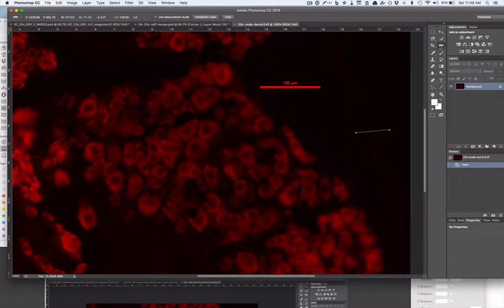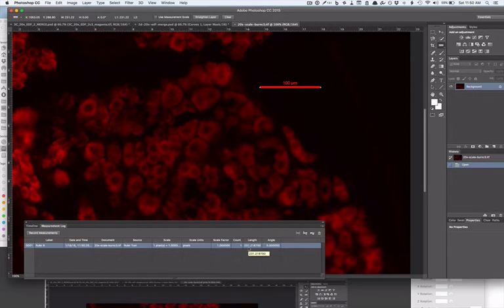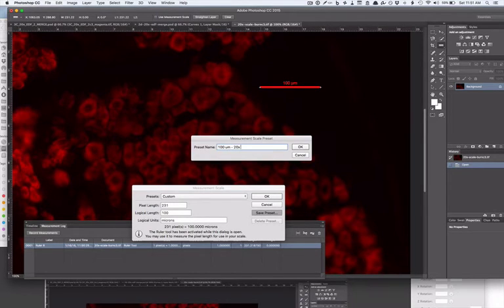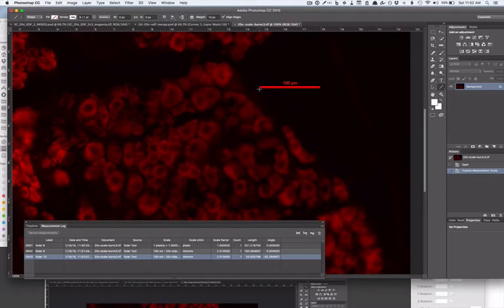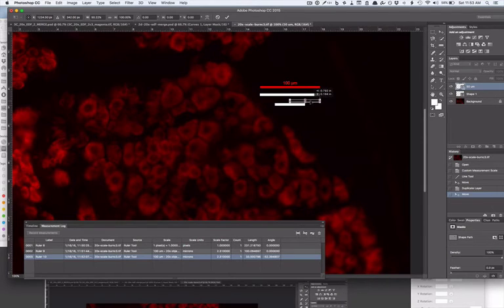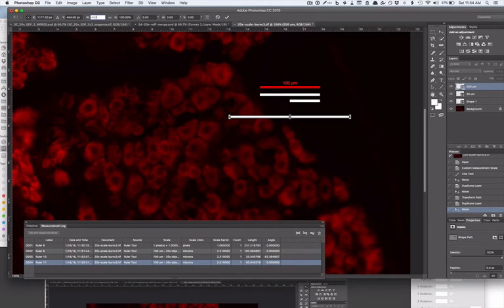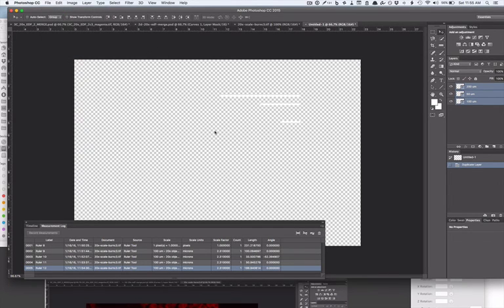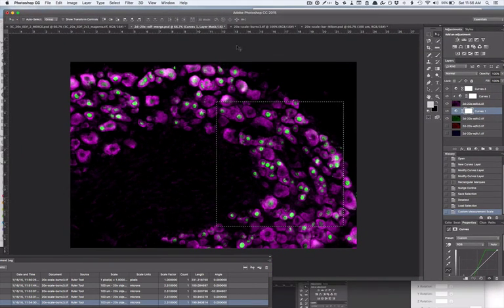Setting scales and making scale bars for microscopy images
This tutorial shows you how to make scale settings in Adobe Photoshop using microscopy images. By setting the scales, you can then perform useful image analyses such as measuring cell areas, diameters, etc. Also, you can add necessary scale bars to publication images.